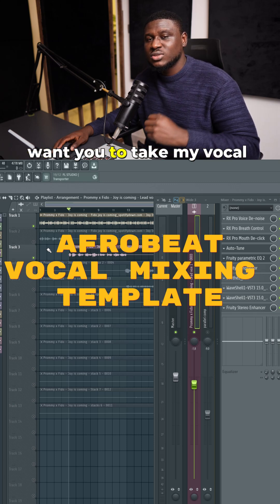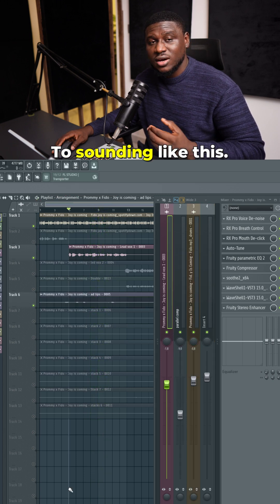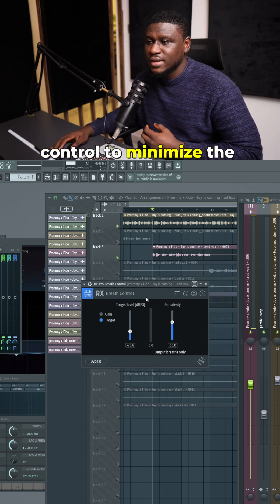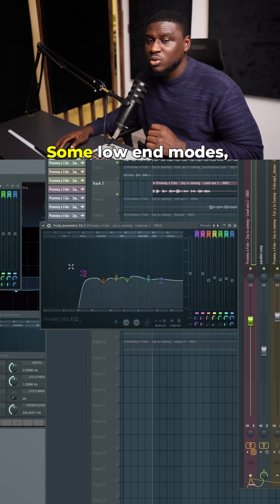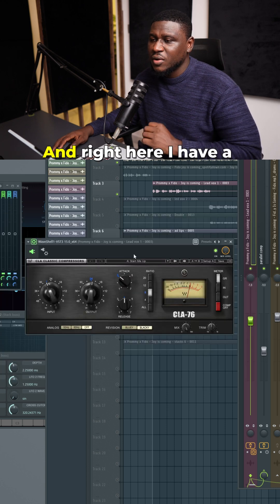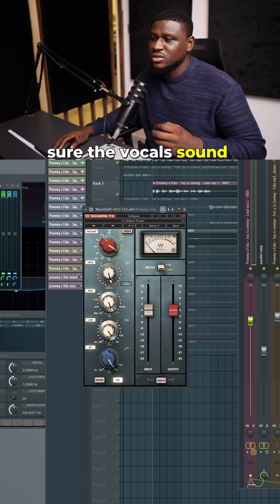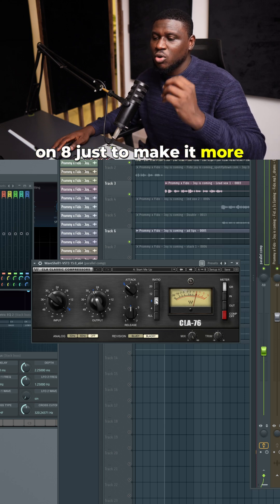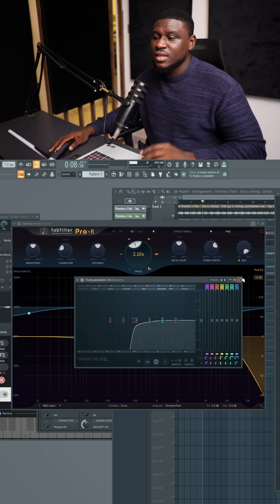How to mix Afrobeat vocals in FL Studio from scratch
In this video, you'll learn:

Afrobeat vocal Mixing Techniques: Discover the best practices for mixing Amapiano tracks, including tuning, EQ, compression, reverb, and delay settings.

FL Studio Mastering Tips: Learn how to master your Afrobeat tracks to achieve a professional sound that stands out.

Step-by-Step Guide: Follow along with our detailed instructions to mix and master your Afrobeat tracks from start to finish.

Pro Tips and Tricks: Get insider tips on how to enhance your Afrobeat mixes and make them sound polished and professional.

FL Studio Plugins: Explore the essential FL Studio plugins for mixing and mastering Afrobeat music.

Key Topics Covered:

Setting Up Your FL Studio Project: Learn how to set up your FL Studio project for Afrobeat mixing and mastering.

Mixing Afrobeat vocals: Techniques for achieving punchy and well-balanced Afrobeat vocals.

EQ and Compression: How to use EQ and compression to shape your Afrobeat vocal tracks.

Adding Reverb and Delay: Tips for adding reverb and delay to create depth and space in your mixes.

Mastering Afrobeat Tracks: Step-by-step guide to mastering your Afrobeat vocal tracks for a professional finish.